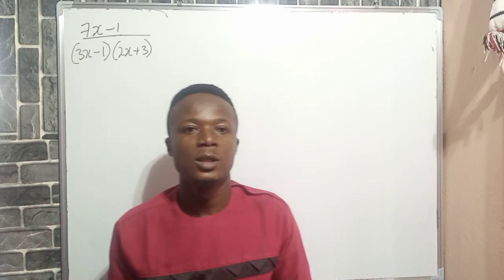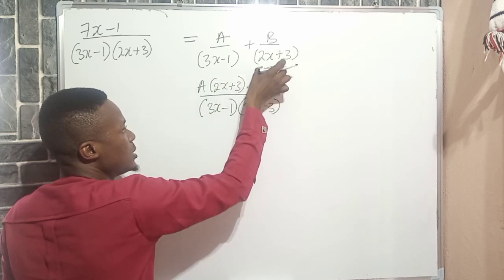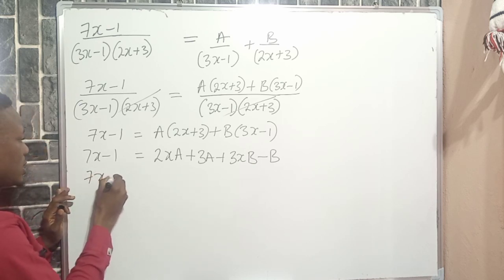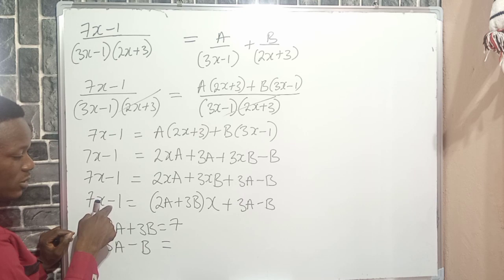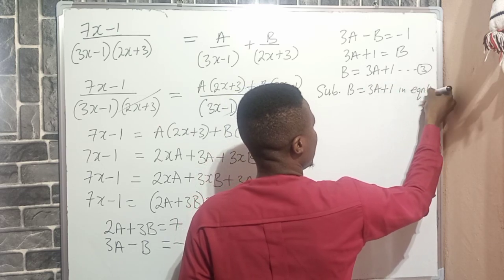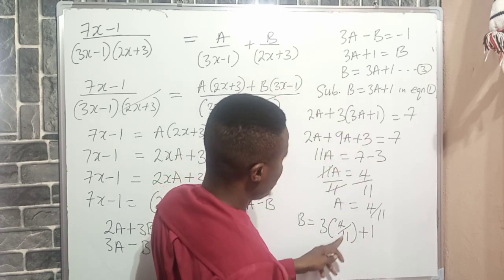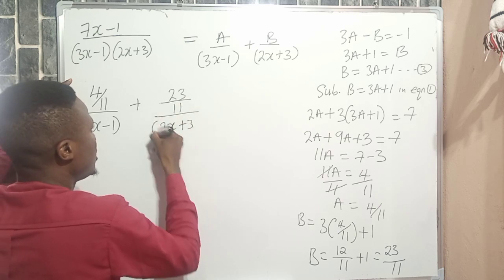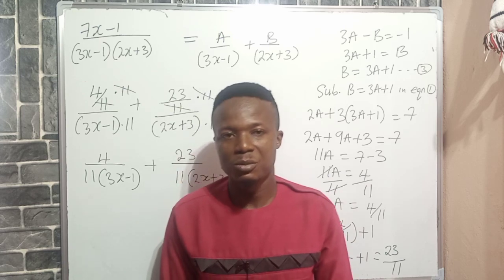PARTIAL FRACTION | EPISODE 2